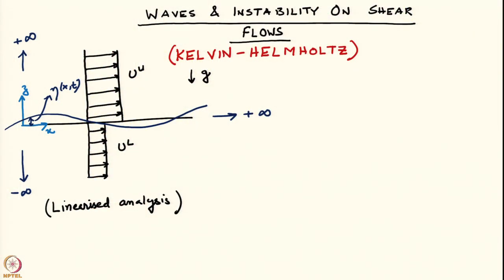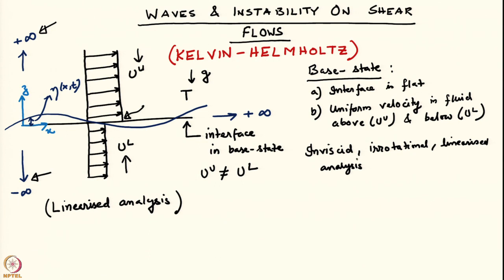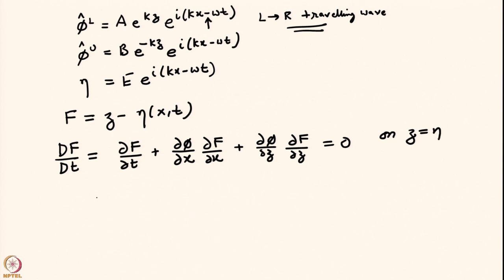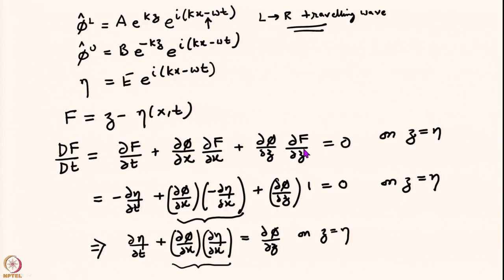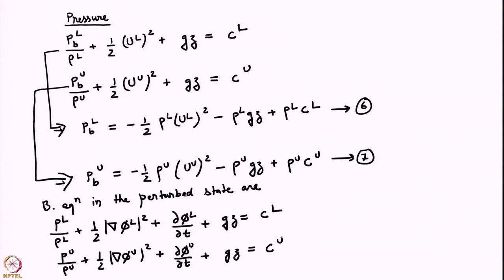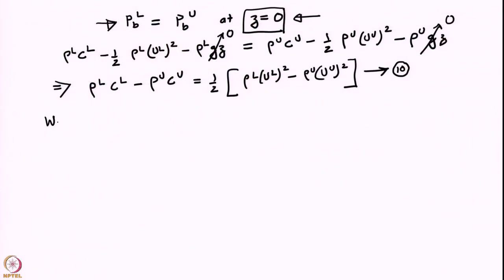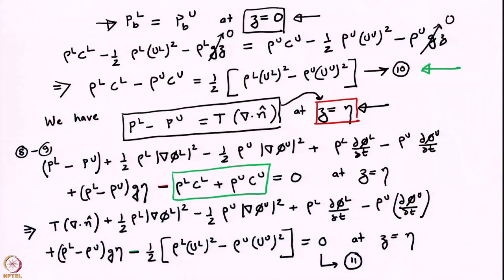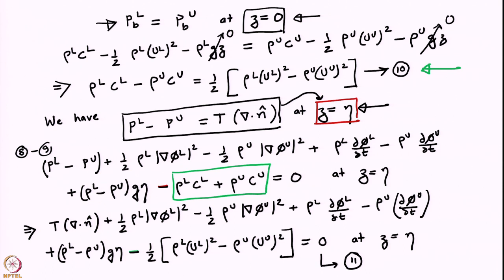Lecture 55: Waves and instability on density stratified shear flows – the KH model